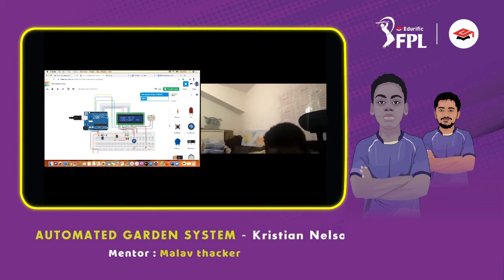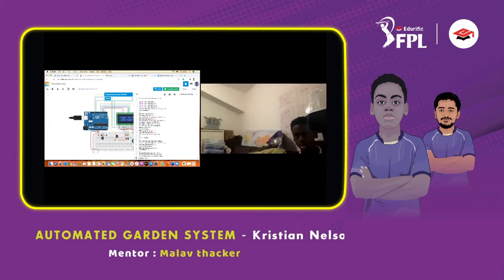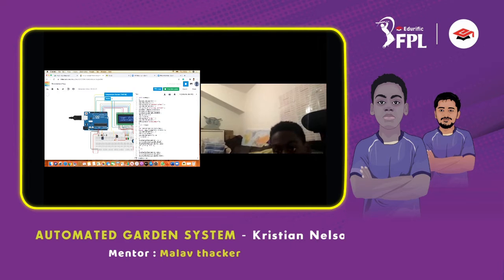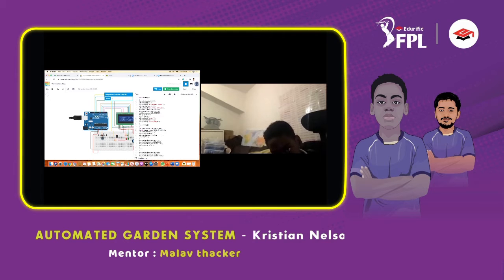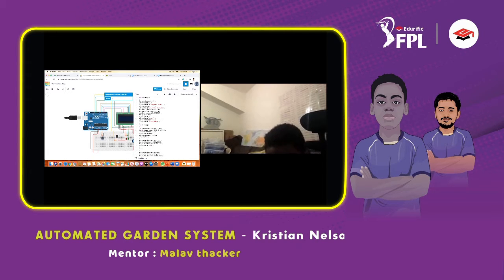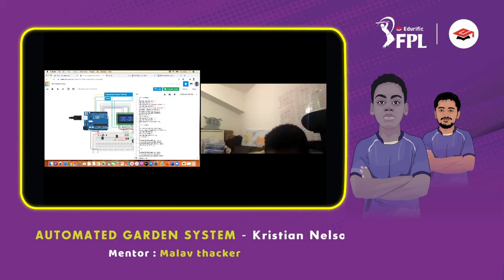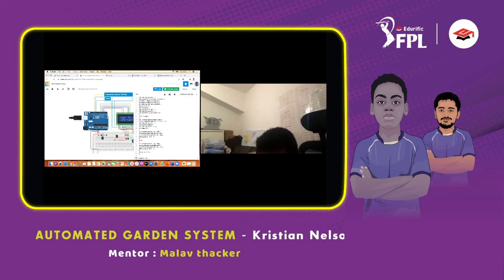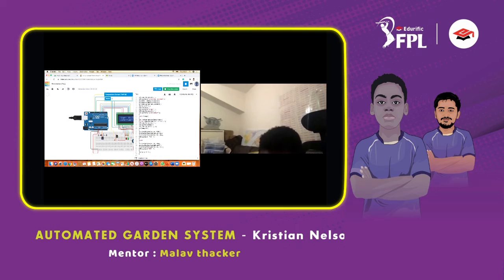Automated Gardening System - By Kristian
Our student has build an Automated Gardening System, for Edurific FPL.
Team : Embedded C Knight Riders
Mentor: Malav Thacker